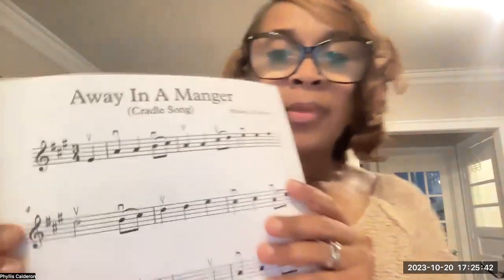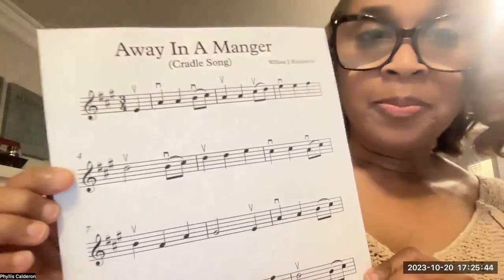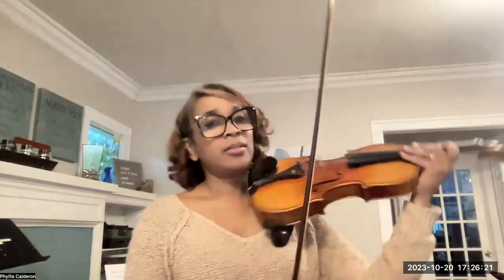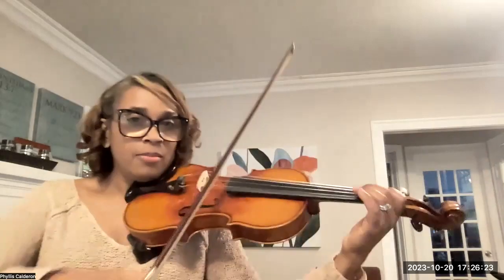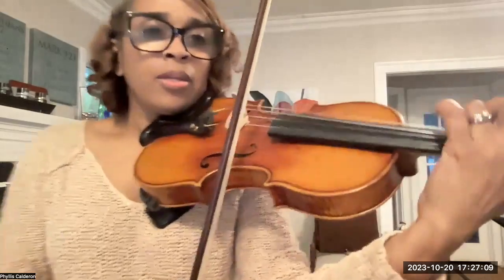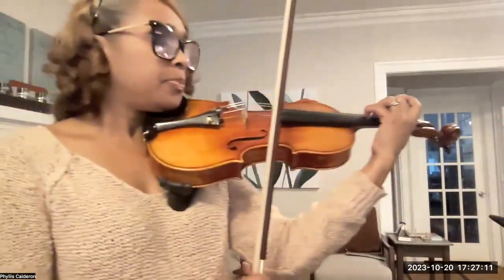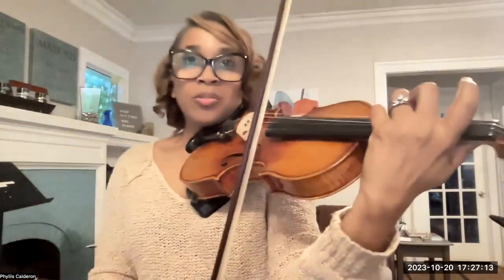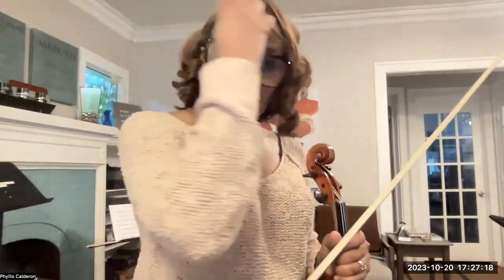Away in A Manger (A Major)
This arrangement of Away in A Manger is for violin, and is in the key of A Major. There are two-note slurs and a high 3rd finger on the D string (G#). Use variety by using the 4th finger to add variety on the open A and open E strings.